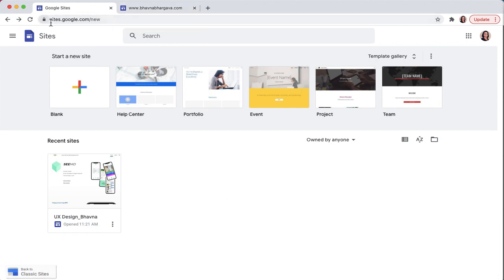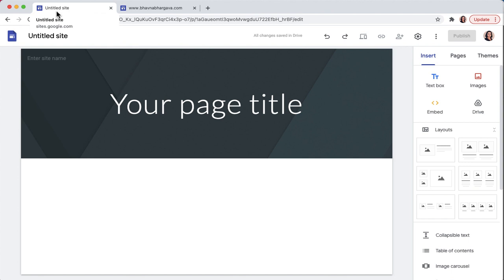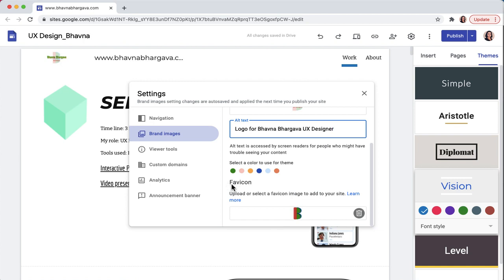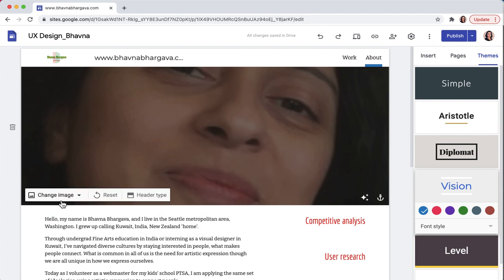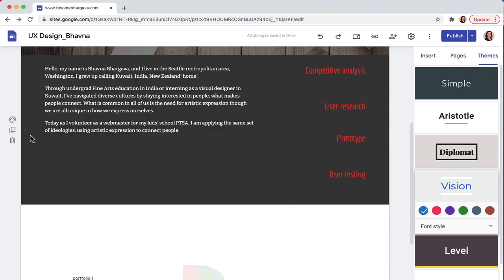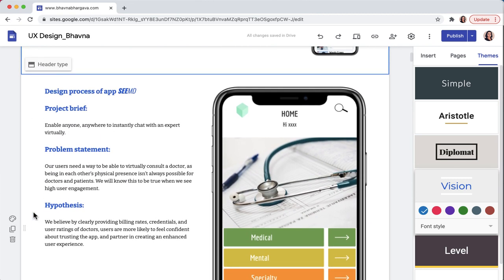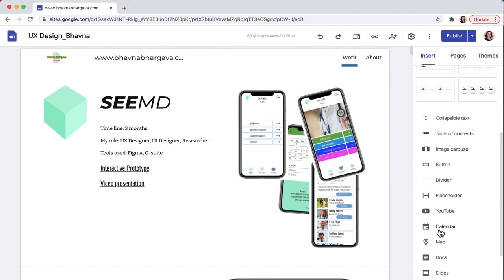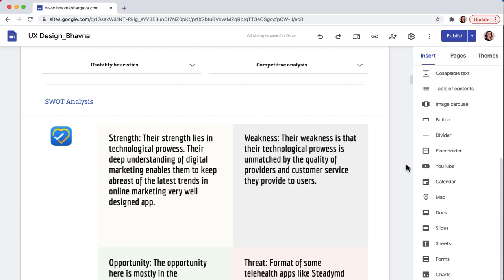UX Portfolio Case studies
The UX Exchange Forum: A platform for UX Designers of all skill levels to connect, share ideas and best practices, discuss emerging trends and technologies, and grow their professional network.

Join
Foster
Latest trends tools &
Interview skills
Demos on innovative projects
Best in class designs
Apps from the industry